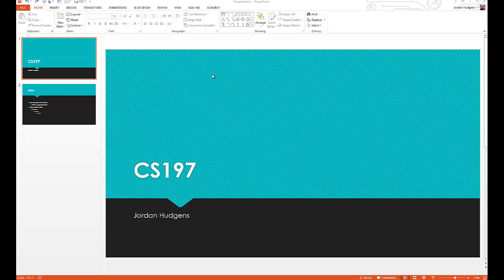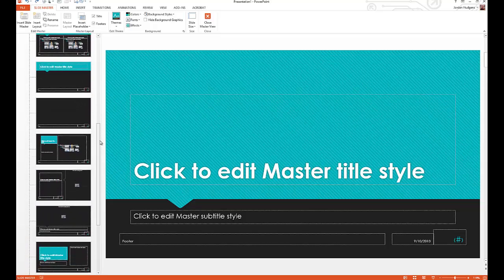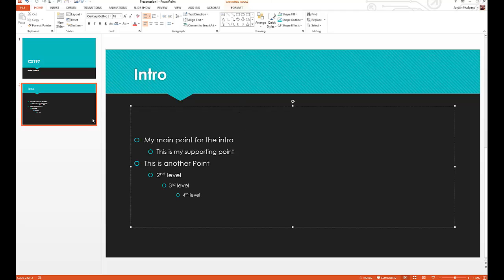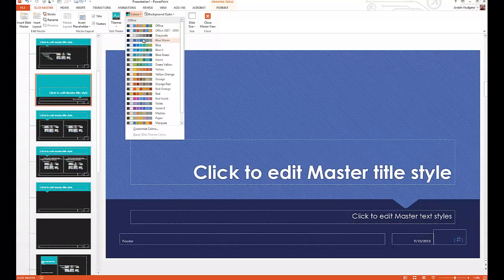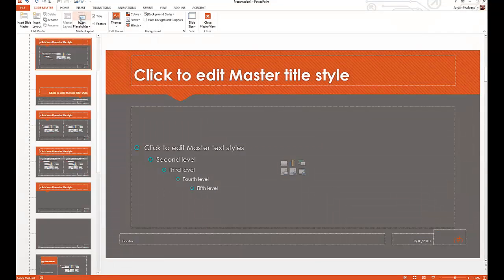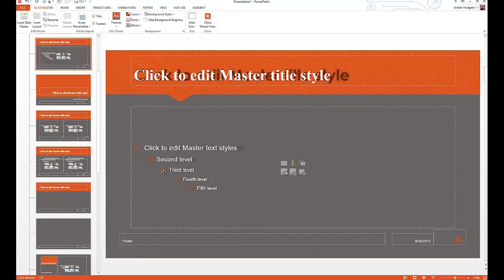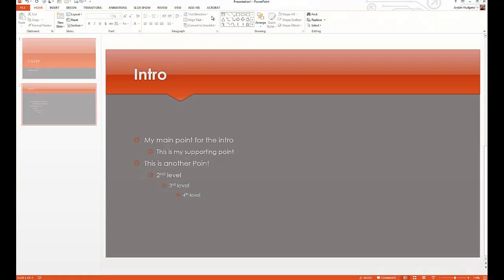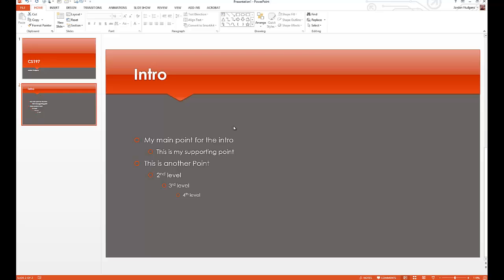How to Customize PowerPoint Templates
This is a more advanced tutorial that walks through how to edit and customize templates in Microsoft PowerPoint.  In the video we go through using the slide master to customize the color scheme, background image, default font family, and add a number of style effects to generate a custom template.